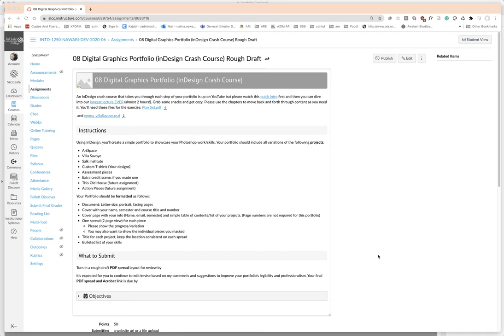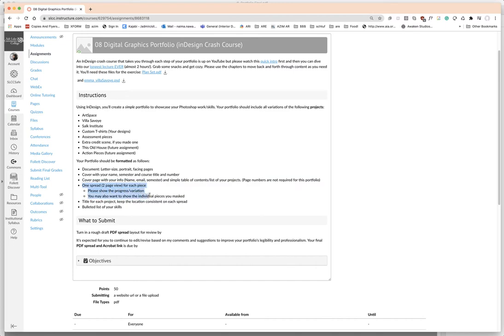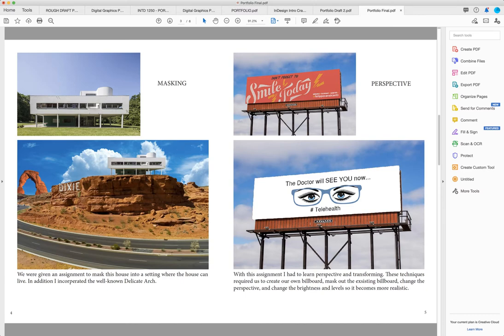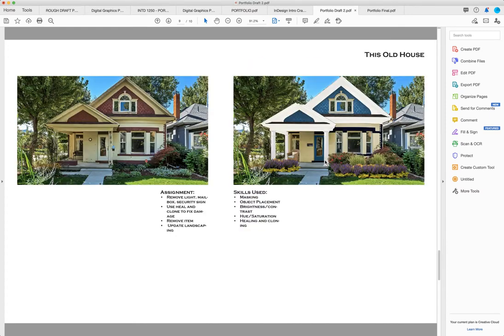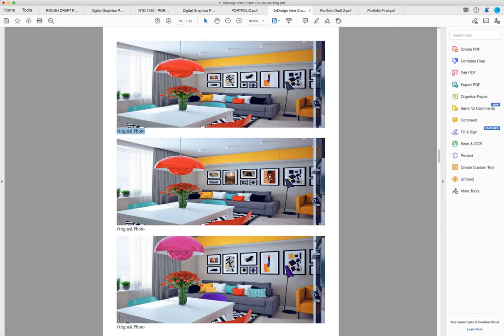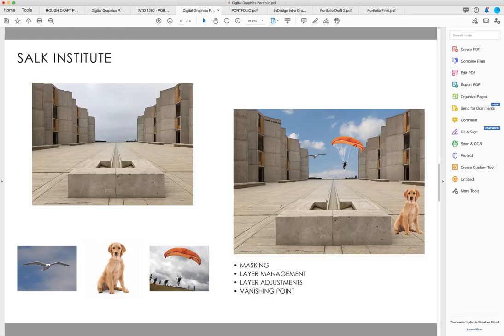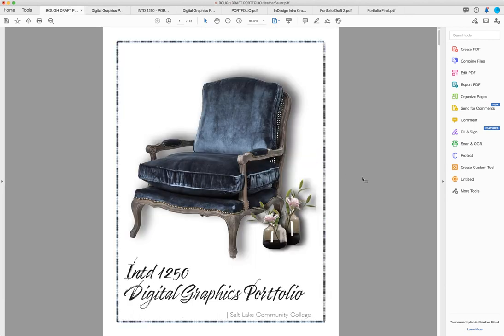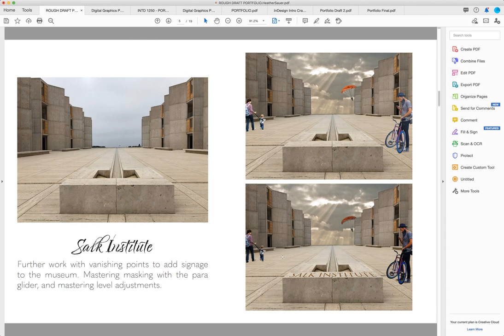Digital Graphics Portfolio Examples